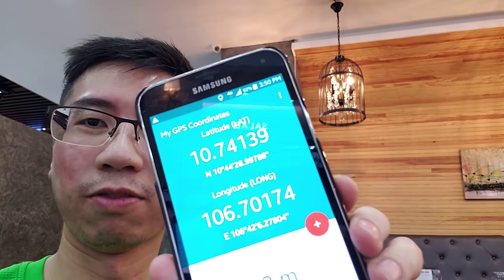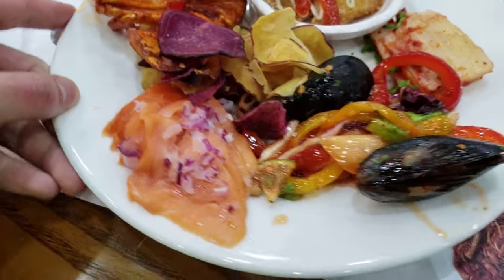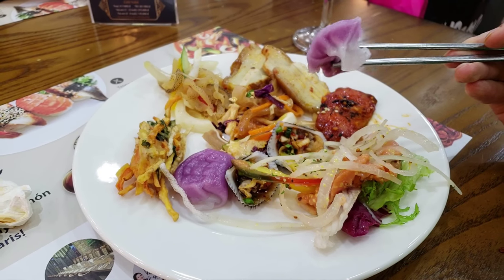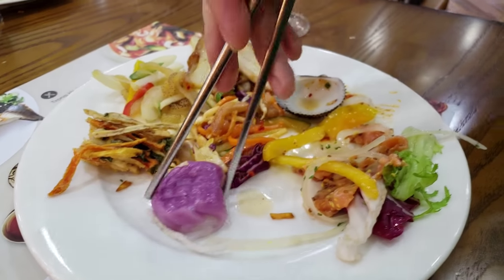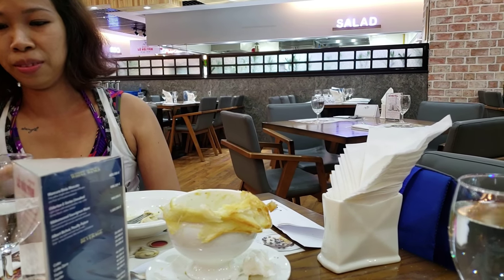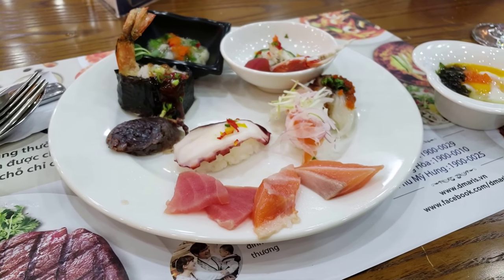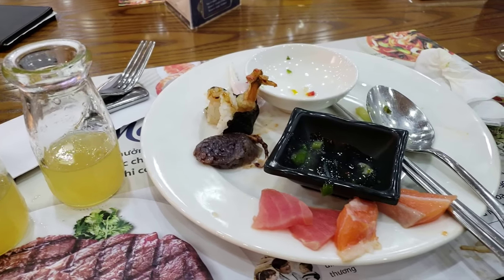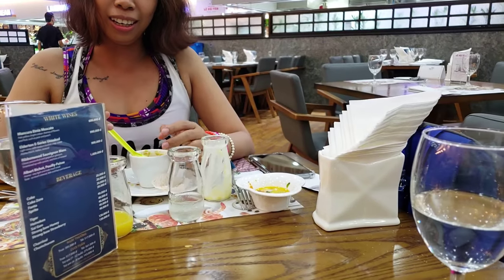Costs 14% Average Monthly Wage! Worth it? D'Maris Premier Buffet Review, Ho Chi Minh City S01E04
Book at booking.com through this link and we both get $25 in credit!